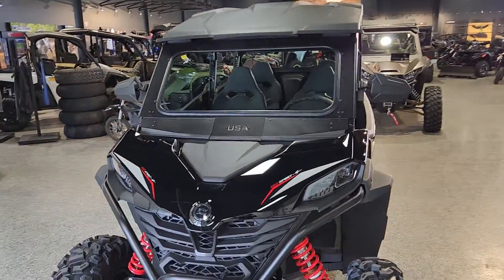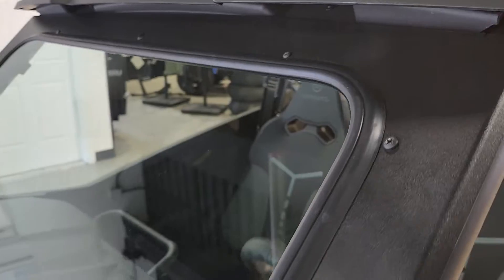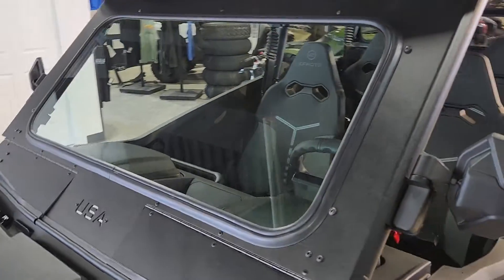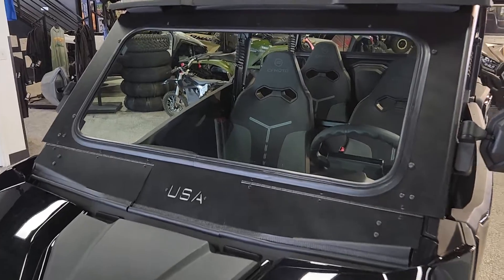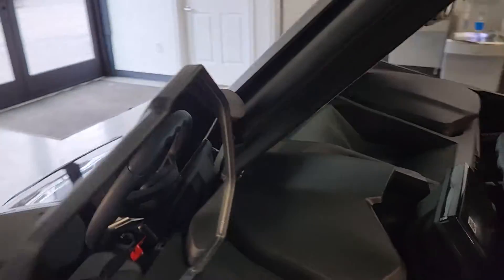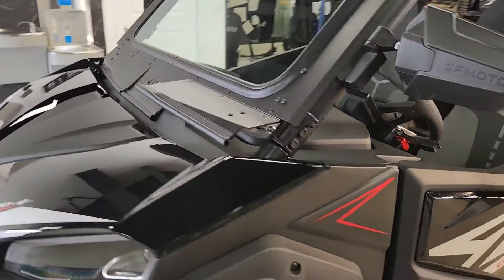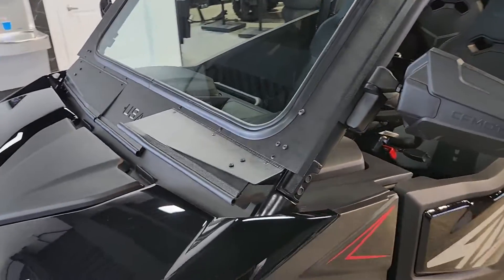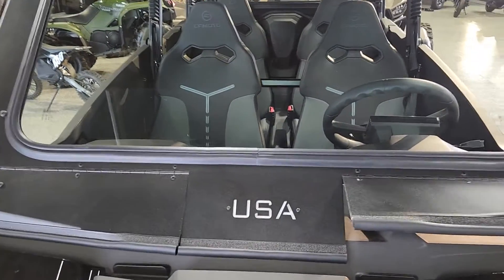ZFORCE 950 SPORT 4 all glass windshield with air vents from USA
Windshield -